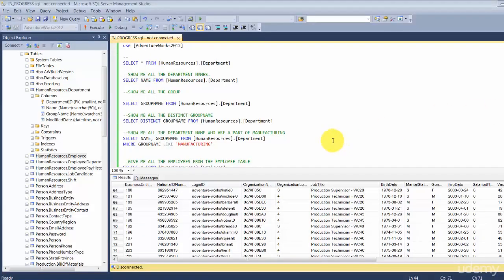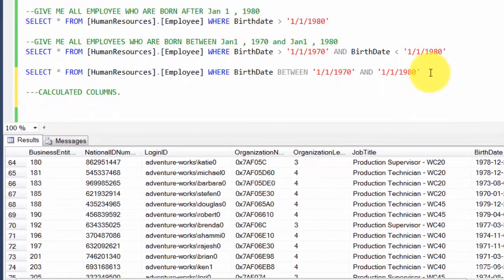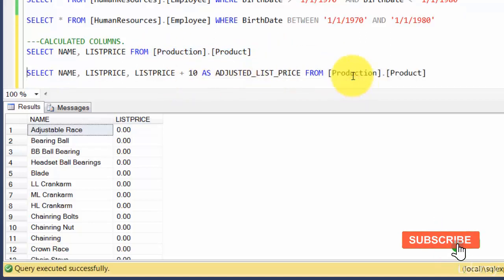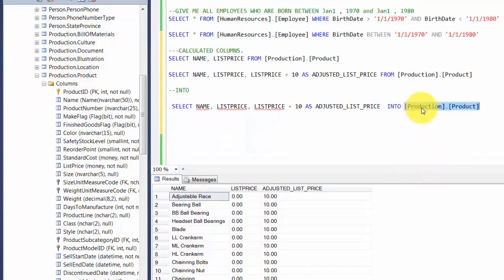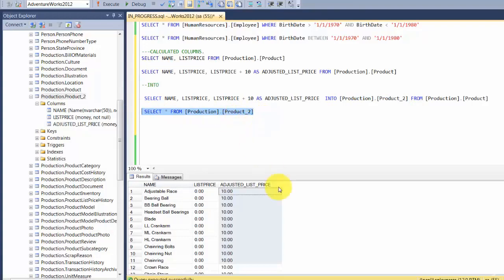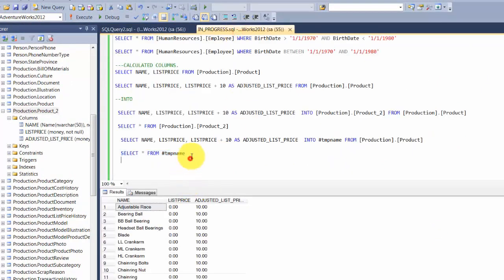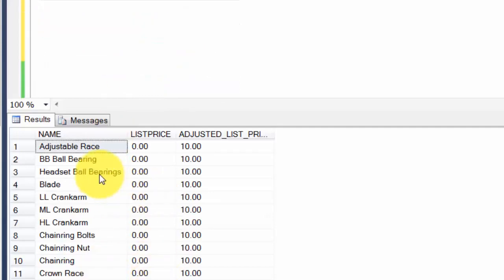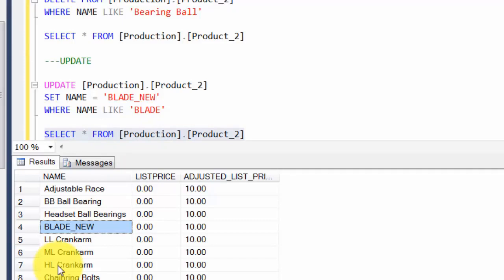6. Deep Dive into SQL Querying